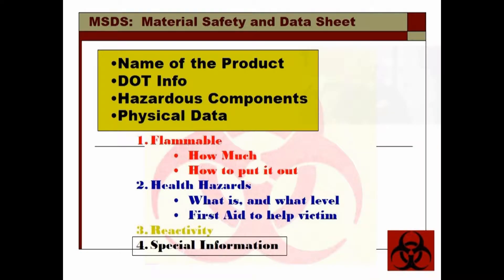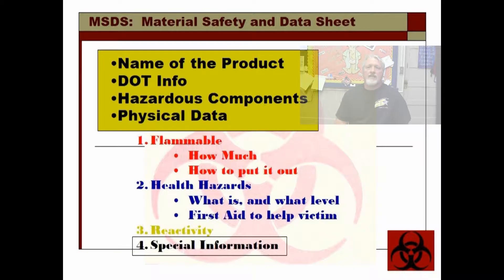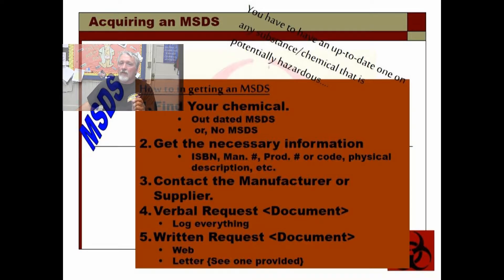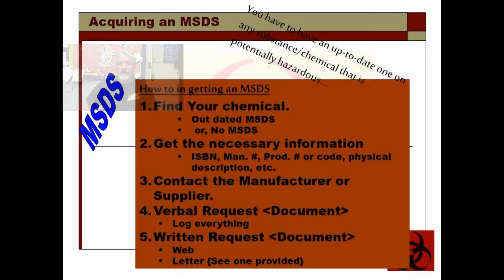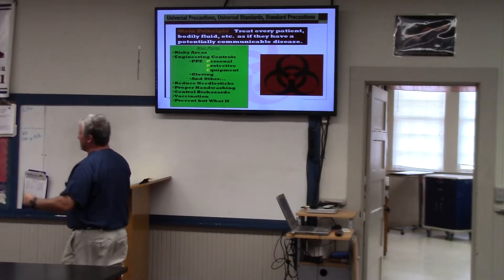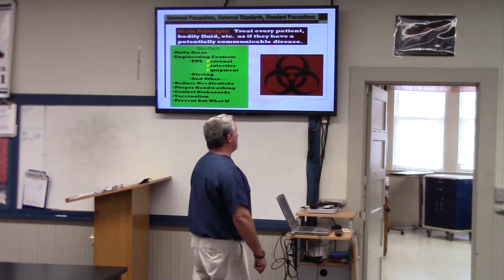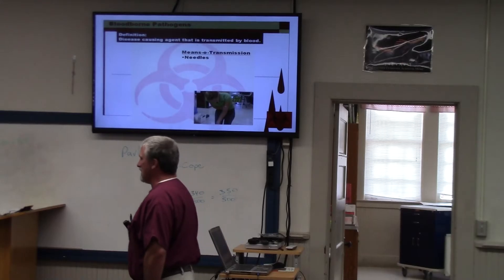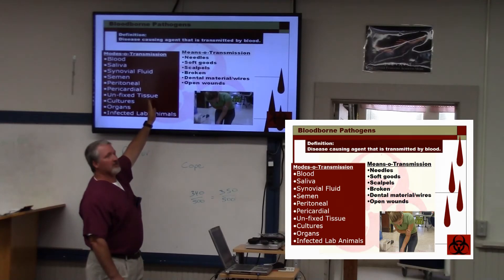OSHA & Safety Part C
OSHA & Safety Part C of instructional video for Beulah High School Health Science Internship course.  HSI unit/module on the safety standards for general and healthcare facilities.